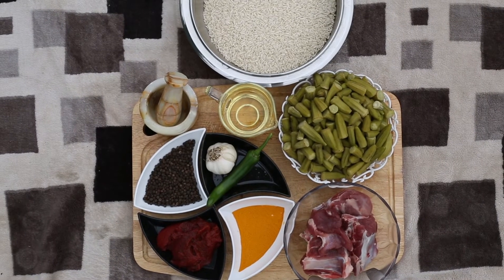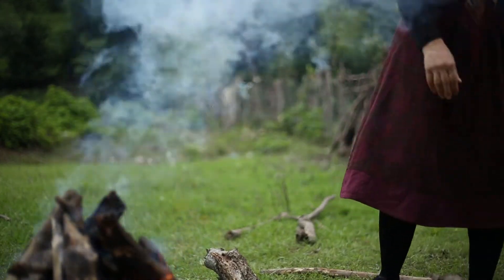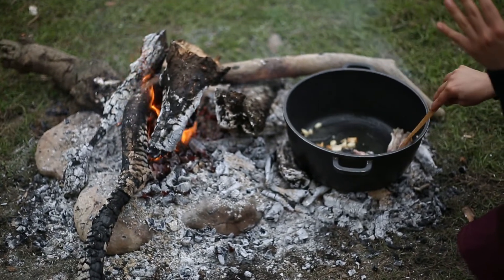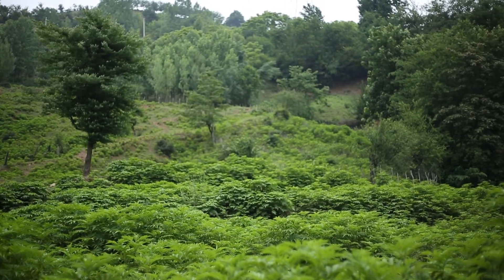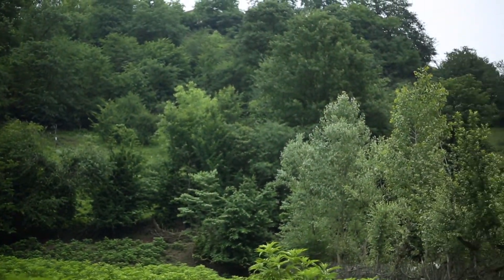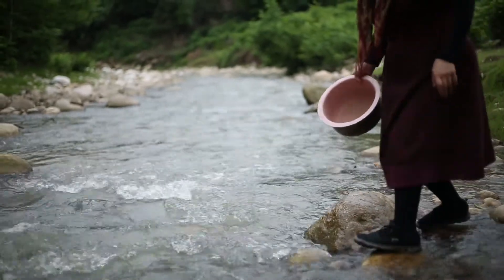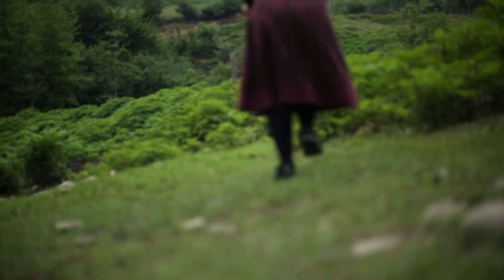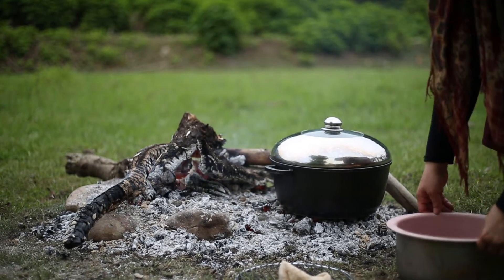How To Cook Persian fresh Okra Stew with lamb meat (Khoresh Bamieh) خورشت بامیه و کته دودی | ASMR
Persian Okra Stew (Khoresh Bamieh)

Persian Okra Stew (Khoresh Bamieh) is a classic Iranian dish of meat stewed with tomatoes, okra, and spices. It’s delicious enough to convert even the most adamant okra haters!
Khoresh Bamieh is a traditional Persian stew that is found all over the Middle East. It consists of meat (usually lamb, but I prefer beef) stewed with tomato, spices, and okra.
This recipe is my version of that classic, which I adapted slightly from the version of that dish that Sahar taught me. (Another favorite that Sahar taught me: Middle Eastern Spiced Green Beans with Olive Oil and Tomato!)
In Farsi, the word “khoresh” means stew and “bamieh” means okra, hence the title of this dish, Persian Okra Stew. It’s also sometimes transliterated Khoresht Bamieh.

How to Make Persian Okra Stew:
Sear the meat (lamb or beef) in a little oil and then add aromatics like onion and garlic.
Subsequently, stir in tomatoes, spices, and liquid and braise the meat until tender.
Finally, stir in the okra during the last 10 minutes of cooking.
Can I Use Frozen Okra or Does it Have to be Fresh Okra to Make Persian Okra Stew?
You can use fresh or frozen okra in this dish, depending on whether it’s in season or not. Since okra is out of season right now, I used frozen okra to make this recipe.

If you’re using frozen okra don’t thaw it before adding, just add it frozen and simmer for about 10 minutes.
If you’re using fresh okra, look for small okra pods since they’re more tender. Make sure to clean the okra, trim the stem ends on an angle so you don’t cut open the pods, and then simmer for about 10 minutes.
Pro Tip: If you’re using fresh okra, clean it by rubbing off the “fuzz” with a damp cloth.

Okra FAQs
Is Okra Healthy?
Okra is low in calories and a good source of dietary fiber. It also contains vitamins and minerals, including folate, vitamin K, and potassium. Read more about the potential health benefits of okra on Medical News Today and Healthline.

Okra Nutrition Information
According to the USDA Food Database,  1 cup (100g) of raw okra has the following nutrition information:
33kcals
1.93g protein
.19g fat
7.45g carbohydrates
3.2g fiber
What Does Okra Taste Like?
If it’s young and tender and cooked properly, okra is quite delicious! It’s mild-flavored with a subtle sweetness that’s slightly similar to eggplant, and a silky mouthfeel.

How do I Reduce the sliminess of Okra?
Try not to pierce the pods or cut the okra into pieces, and additionally, stir gently so your pods remain intact.
Also, don’t overcook the okra.
Lastly, the tomatoes in this dish (like anything acidic) help to prevent the okra from becoming slimy.

# HOWTOCOOKOKRASTEW
How To Cook Fresh OKRA Stew With LAMB Meat.

KURDISH OKRA SAUCE
Okra with tomato sauce- وصفة # طبخ # الباميه
stew
# ZEGENCookingAdventure
طريقة تحضير يخنة البامية باللحمة Most # delicious okra with meat
Cooking # Fresh Okra And lamb meat on a campfire
 in a Way You'll Want To Make Again And Again.